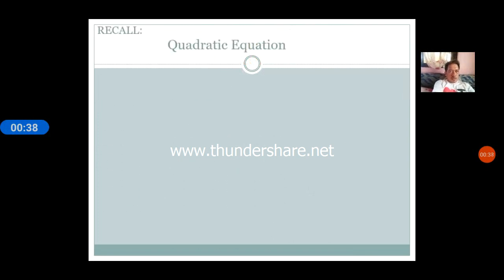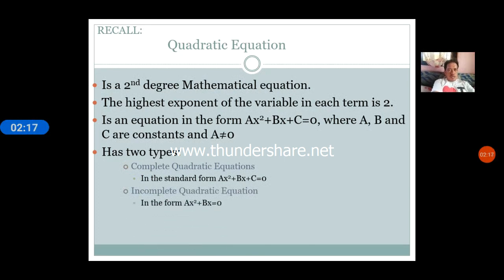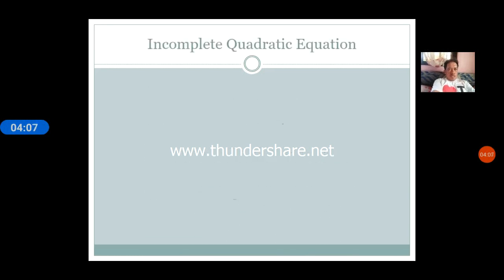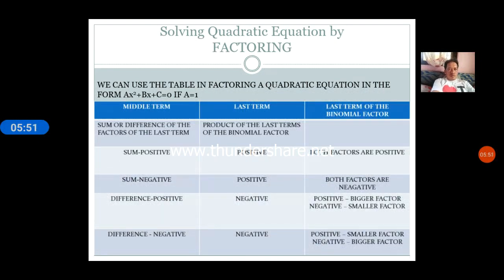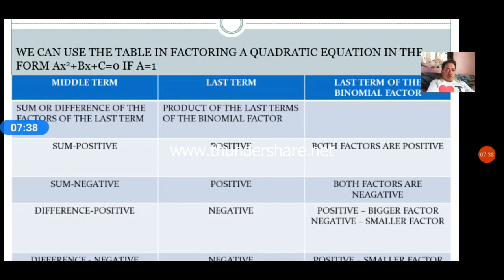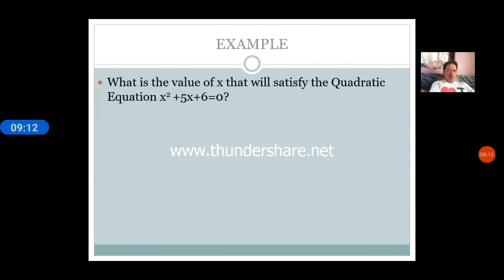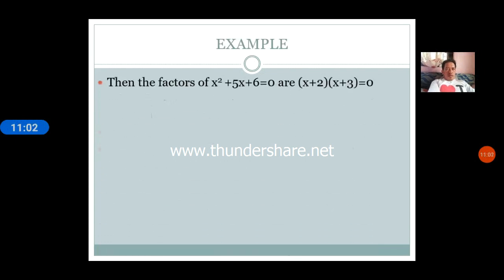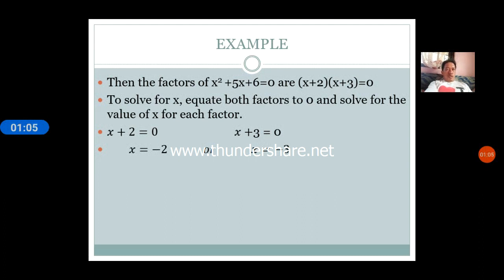solving quadratic equations by factoring part 1